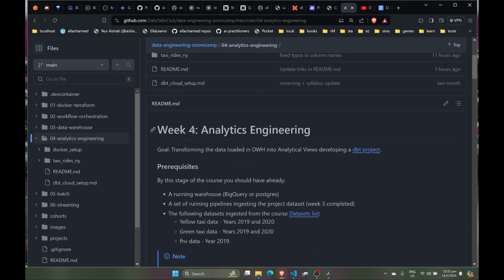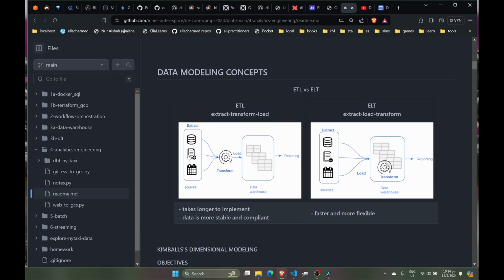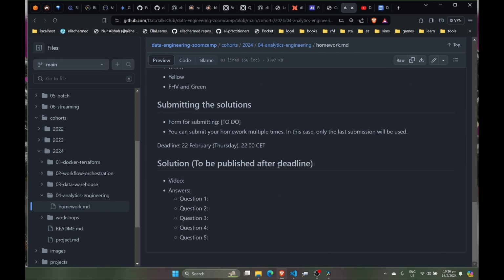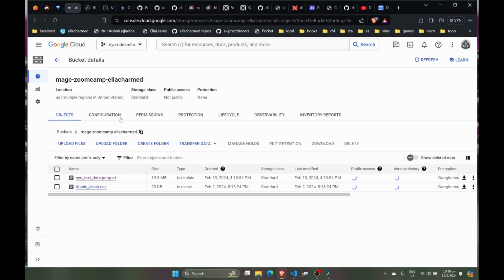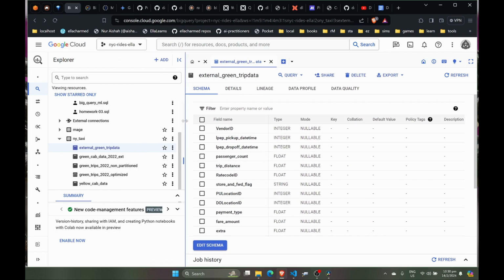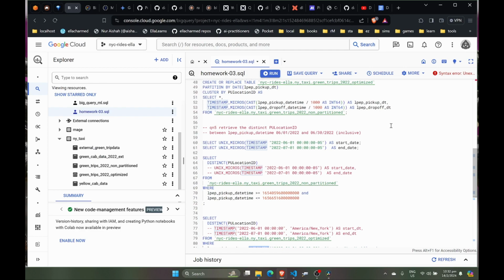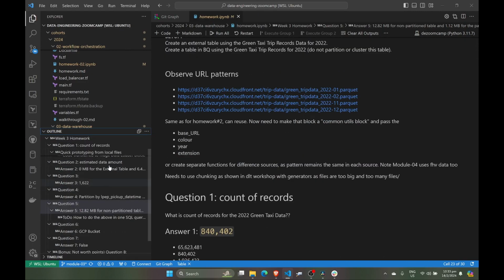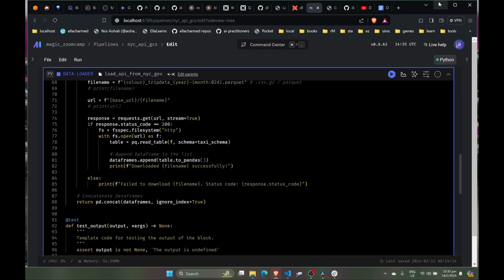EllaLearns | DEZoomcamp Study with me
I was asked : How do I study the content, what do I do first?